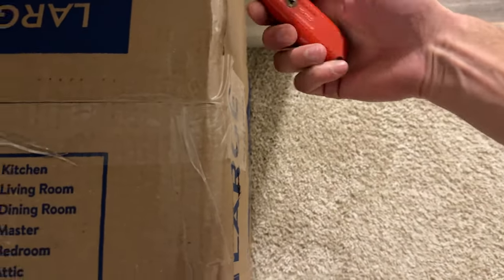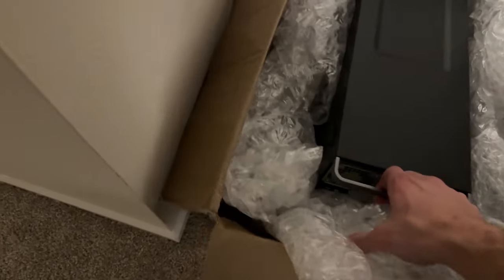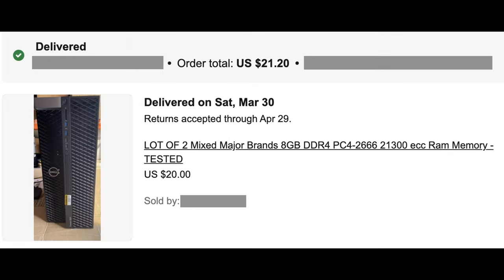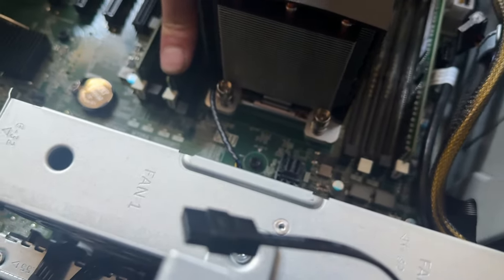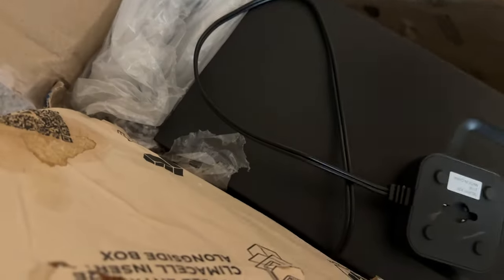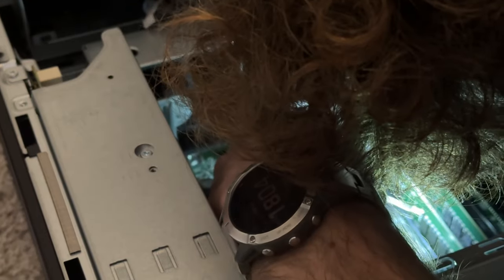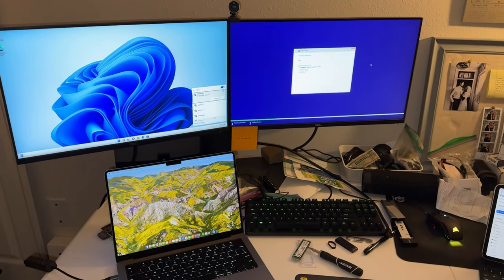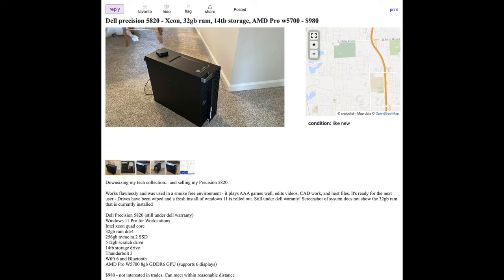Free Gaming PC? Yes please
First off I am not making any promises that this will work for you, it worked for me and I figured I’d share my results. You will be doing this at your own risk - Just like with life, your results may vary. This is intended to be an educational video showing the process I used to get a free gaming computer and nothing more

For used CAD workstations these things rock - with a 4ghz Xeon processor, 64Gb DDR4 ram, 1Tb nvme ssd, AMD PRO W5700 8Gb GDDR6 you can expect these Dell Precision systems to pack a good punch and run most modern games at medium to high settings at 1080p.

Linked below is the parts I used (along with soon to be added benchmarks), gameplay footage and more.

Dell Precision on Ebay

TP-Link WiFi 6 AX3000 PCIe
WD Ultrastar DC 14TB HDD
Kingston NV2 1TB M.2 (Intel one is sold out)
Mini DisplayPort to DisplayPort 1.4